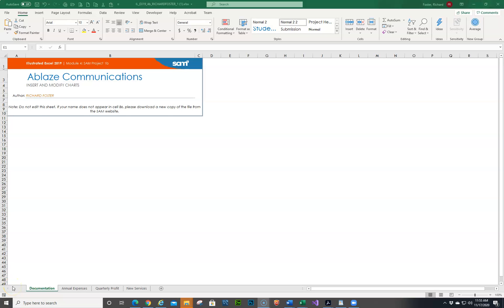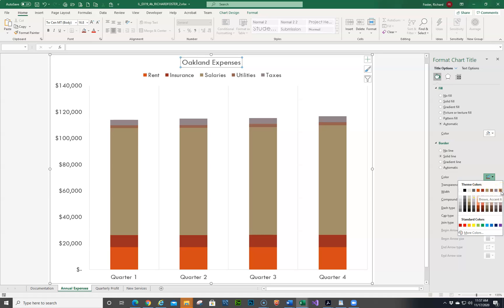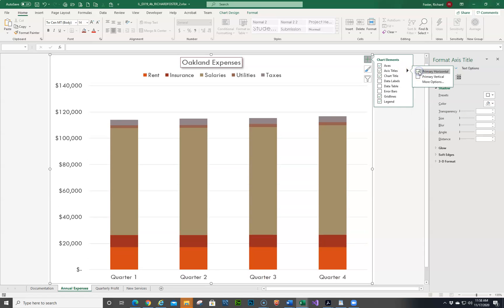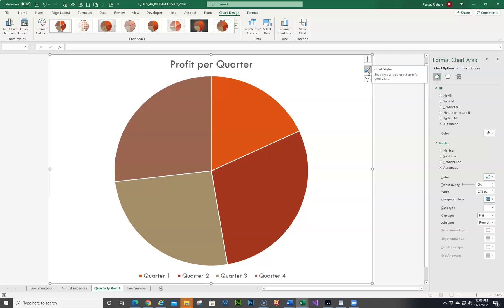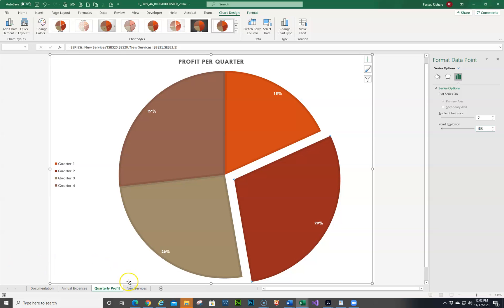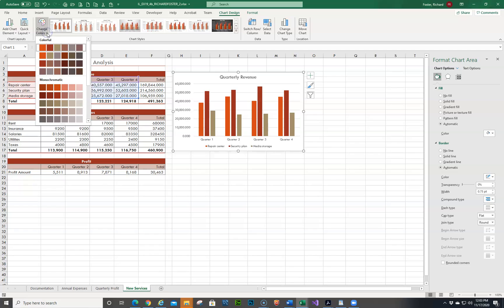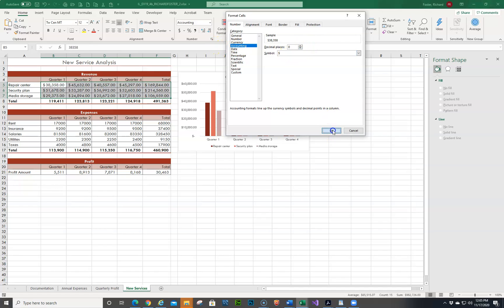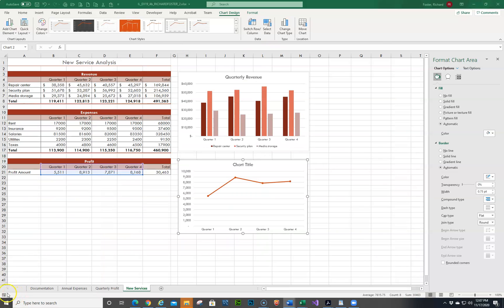Excel Mod 4 SamB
Excel Module 4 Sam Project B